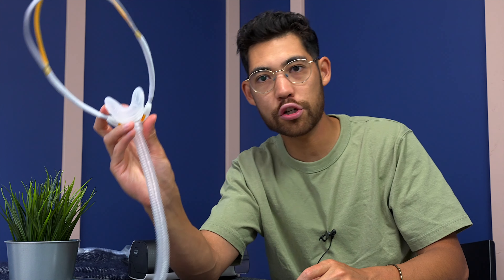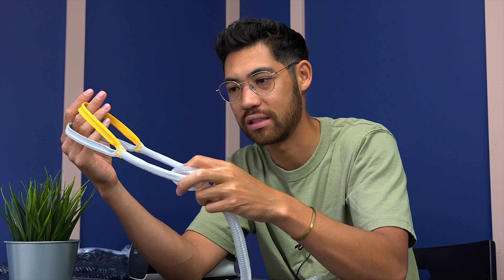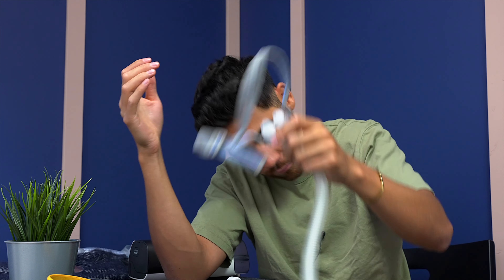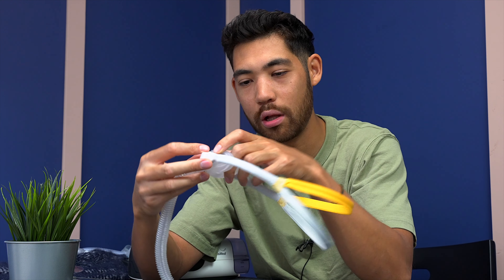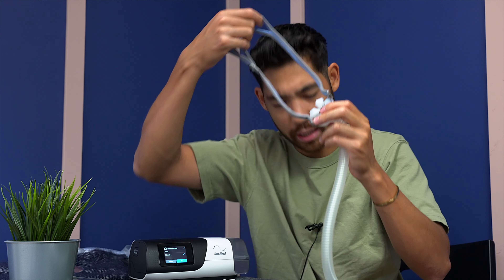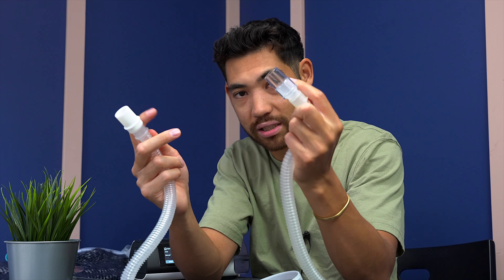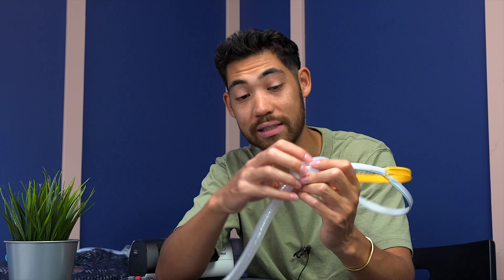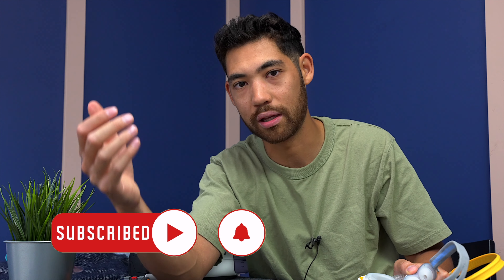F&P Solo Vs ResMed P10 Review | Which CPAP Mask is better?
This CPAP Mask review goes over the Fisher and Paykel Solo and the ResMed P10.

Where I do think the Solo has a better headgear, I don't think it is the better mask necessarily.  The headgear is perfect for those who want an easy mask to put on. It locks in place like a seatbelt and holds its position very well.

On the other hand, the lightweight P10 uses an elastic headgear. This can move and stretch as you move, potentially creating a leak in the night.

However, when talking about the cushion itself, the P10 pillows have a great seal. Its diffuser is also finer, and has way less wind and mask noise. Yes, at higher pressures it can feel harder to exhale, but with EPR turned up to 3, it is a great mask.

The Solo on the other hand, has hard plastic 'wings' beside the cushion which can dig into your cheek. It also has simple holes rather than a diffuser creating a more windy and noisy experience.

If you live in Canada check us out!